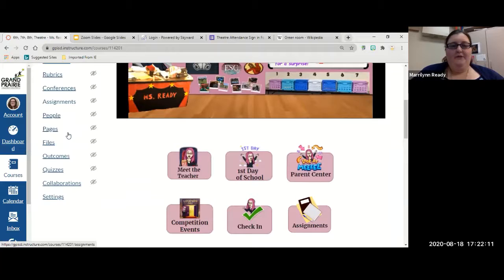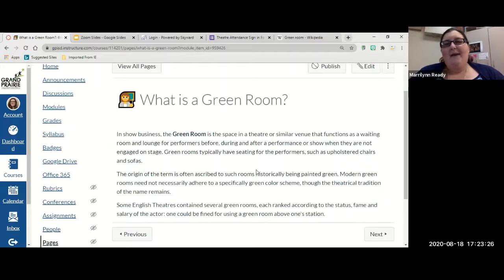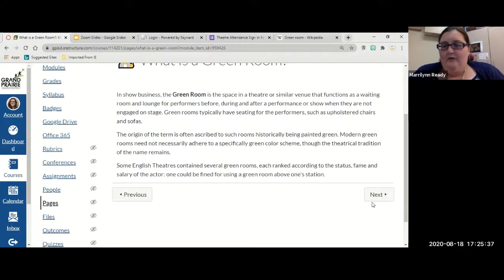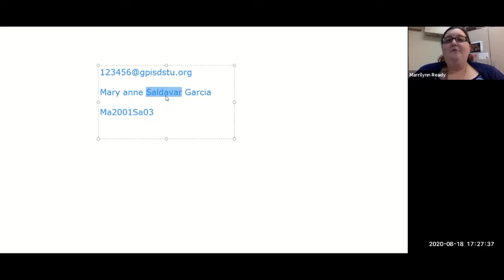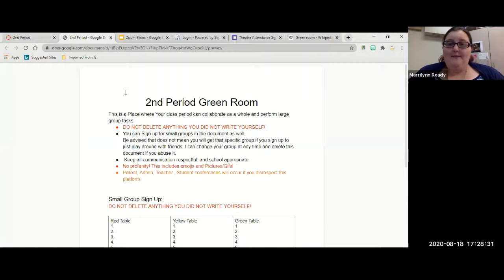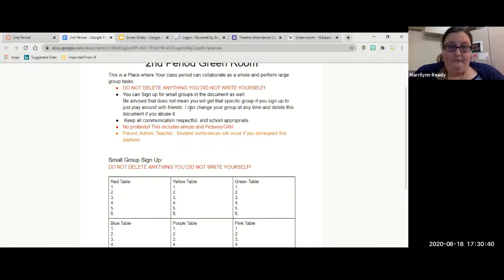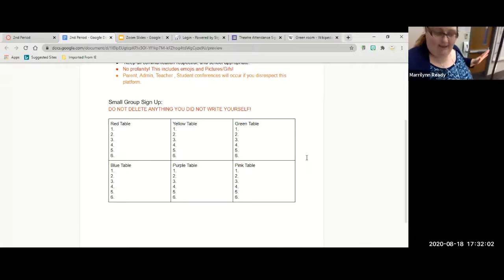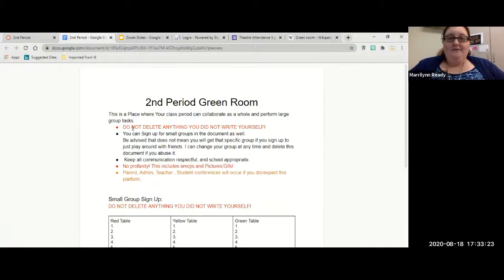Today we will learn how to collaborate!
Welcome to Ms. Ready's online Theatre Class.

Are you Ready4Theatre?
Follow me on all the Socials @Ready4theatre